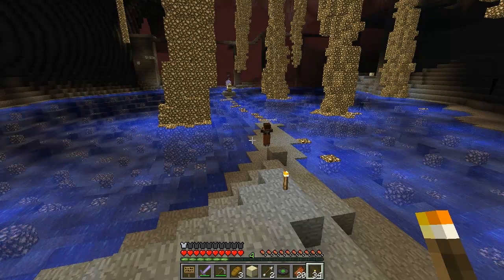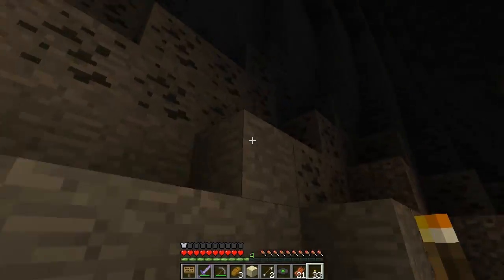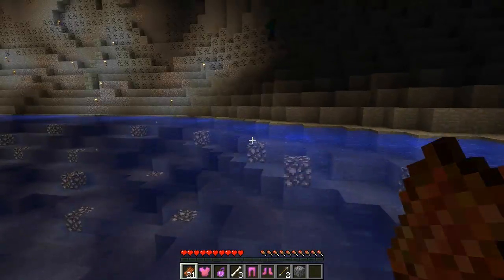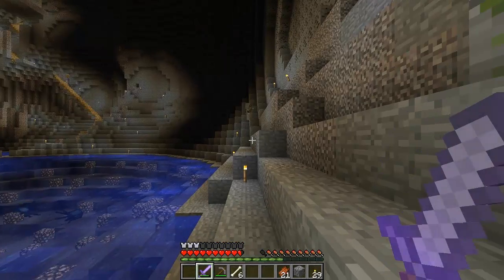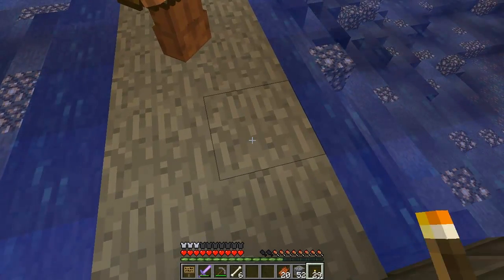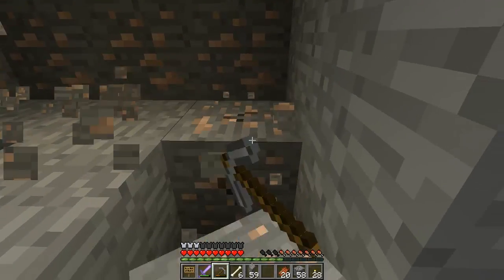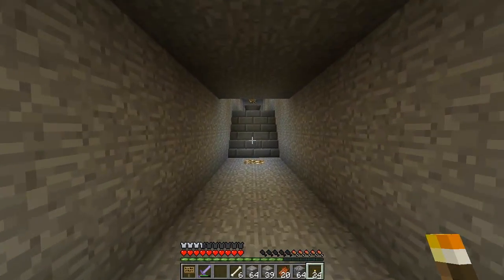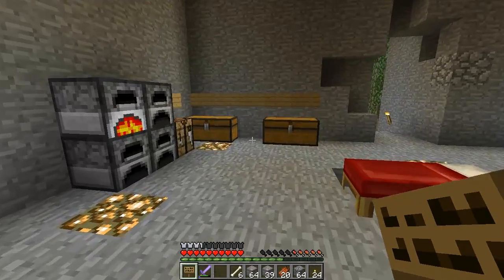Spellbound Caves with Rayman86 and TibTuner04 - EP 7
New map, Spellbound Caves, by none other than Vechs himself!  Join me and TibTuner04 while we attempt to fail our way through the map!

~ CREDITS ~